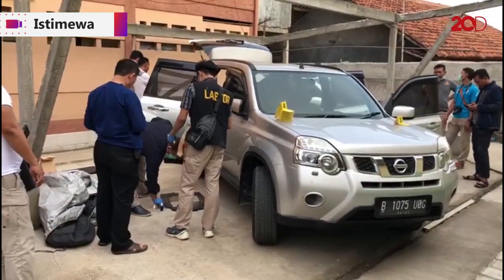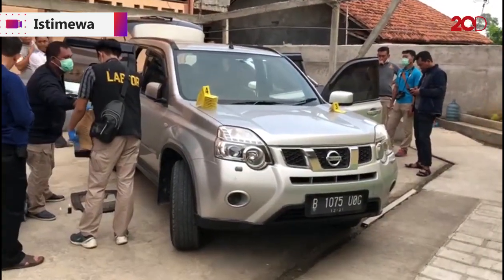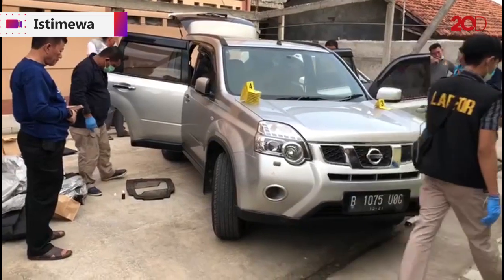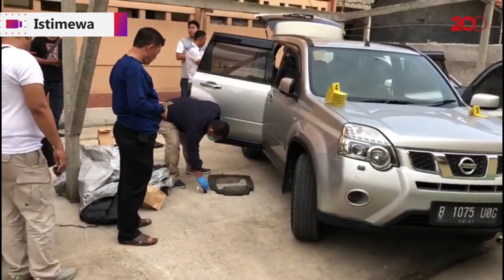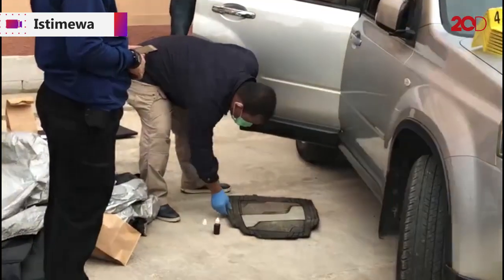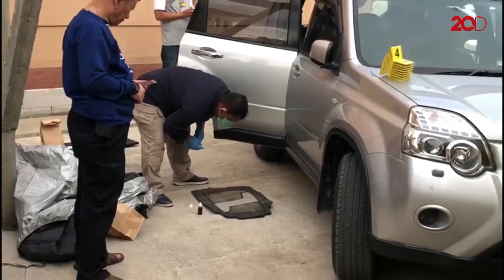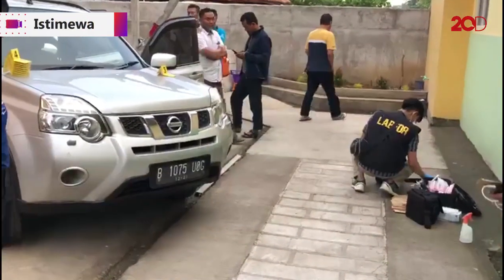Inilah HS, Terduga Jagal 1 Keluarga di Bekasi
Polisi menangkap HS, yang diduga membunuh satu keluarga di Bekasi, Jawa Barat. HS masih diperiksa secara intensif oleh polisi.

Ayo tonton dan share detik ini juga!